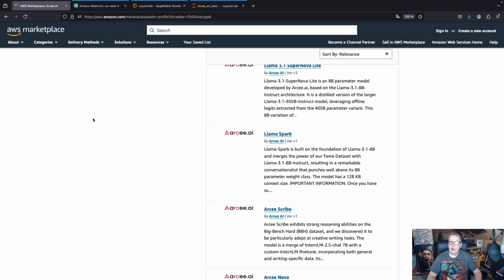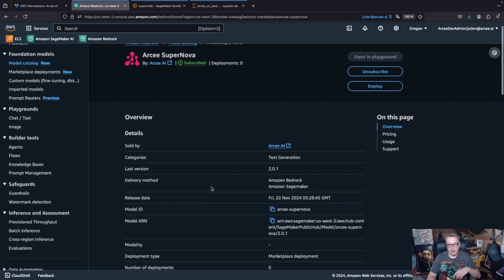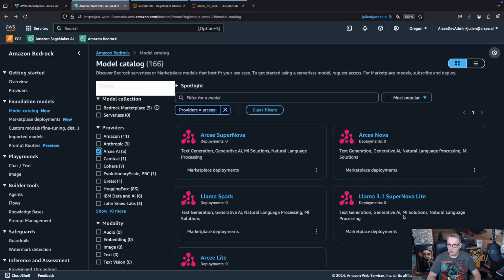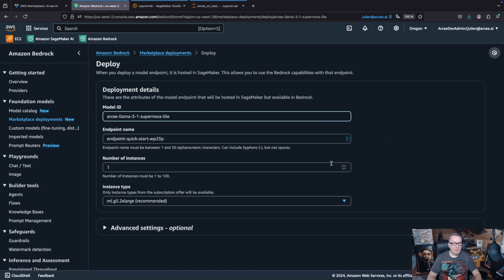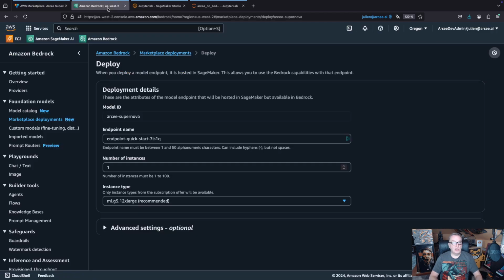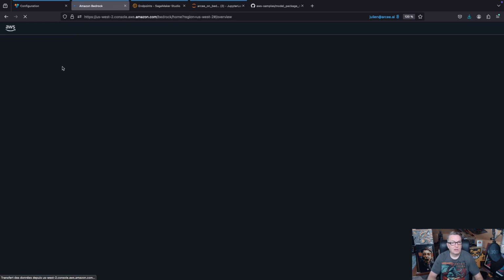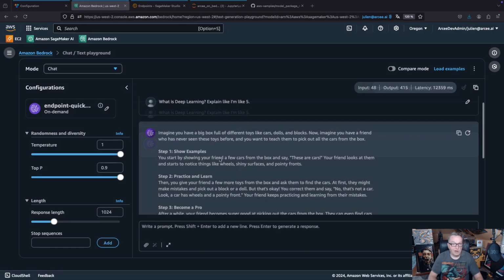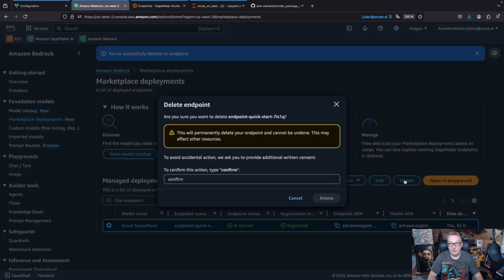Deploying Arcee models on Amazon Bedrock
In this video, you will learn how to deploy Arcee Small Language Models on Amazon Bedrock.

You can become a channel member and enjoy exclusive perks: details
You can also follow me on Medium

First, we look at the Arcee models available in Bedrock. Then, we deploy two models: SuperNova, a high-performance commercial model based on LLama-3.1-70b, and SuperNova Lite, a smaller variant based on Llama-3.1-8b. We test the models in the Bedrock playground and with the Bedrock API.

00:00 Introduction
00:45 Arcee models available in Bedrock
05:30 Deploying SuperNova Lite
07:00 Deploying SuperNova
08:50 Testing SuperNova Lite
11:00 Testing SuperNova
13:20 Conclusion

Interested in learning more about our solutions?